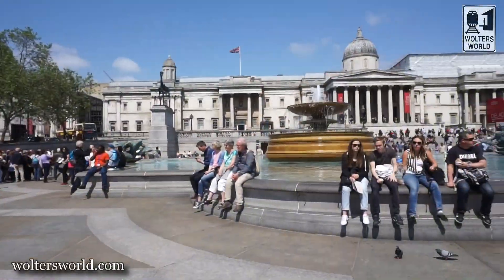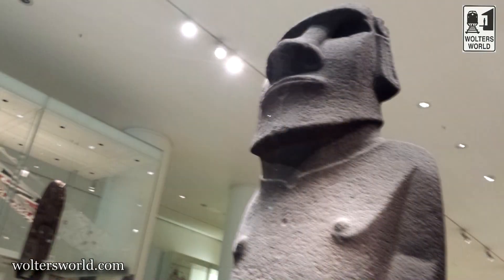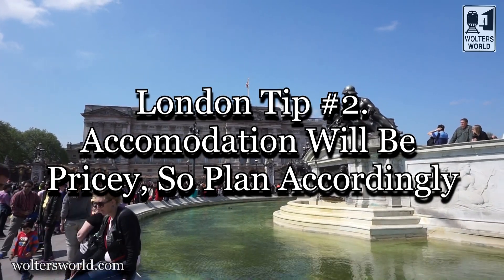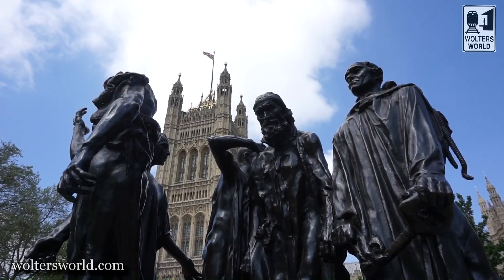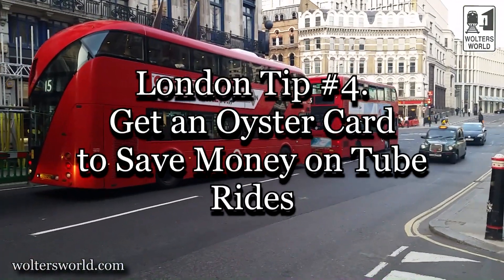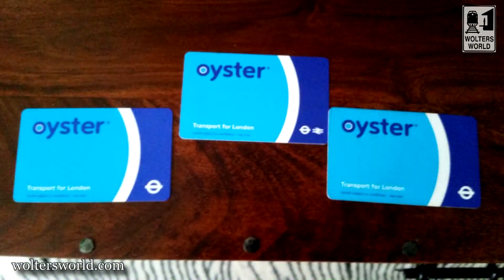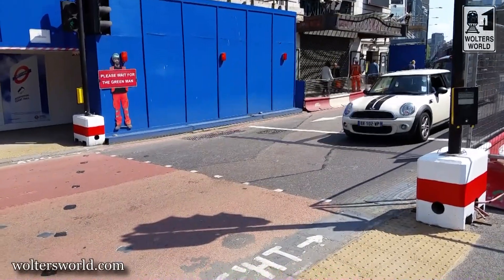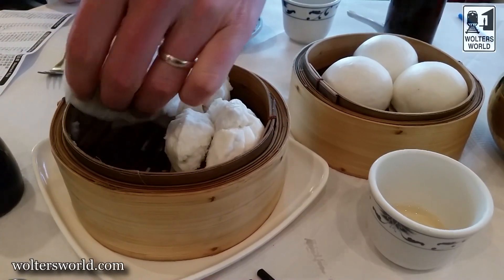Visit London - 5 Jolly Tips for Visiting London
Visiting London soon & want some quick travel tips to make sure you have the best visit possible? Well here are our five quick London travel tips for tourists to help them have a better visit to the capital of the British Empire, London.
Filmed in London, England
1. Balance Free Sights with Pay Sights to Mitigate the cost of Visiting London.
2. Be Ready for Expensive Accommodation.
3. Bring a Rain Jacket, even though it doesn't actually rain everyday in London.
4. Get an Oyster Card to Save Money on Public Transportation
5. Experience the International Side of London